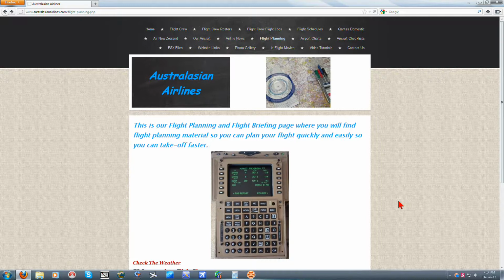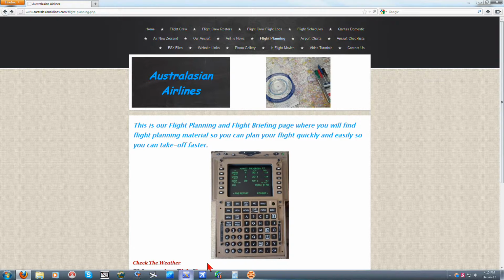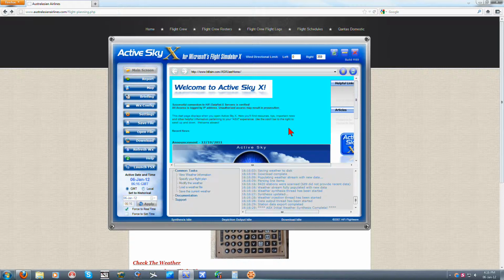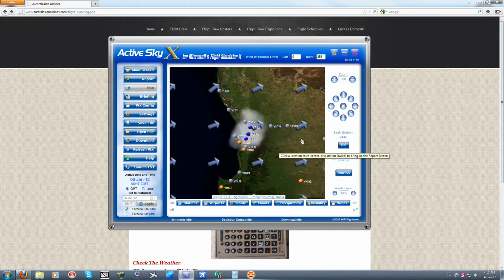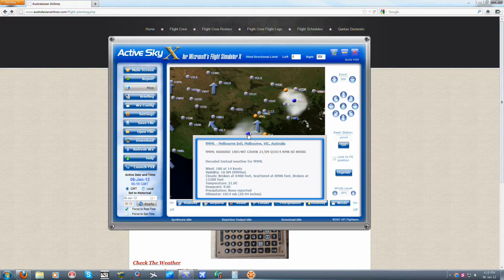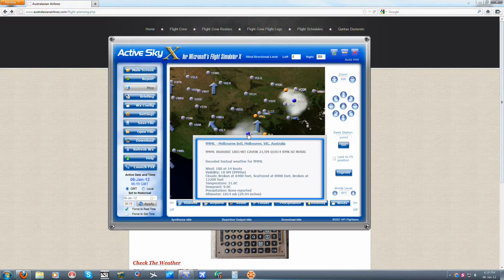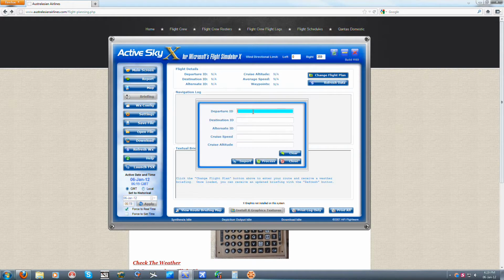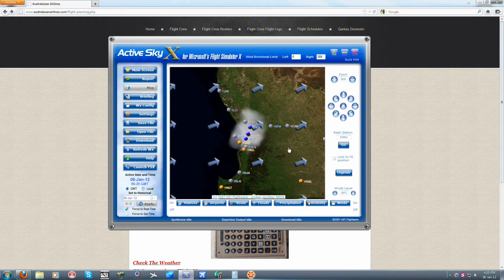Using Axtive Sky.avi